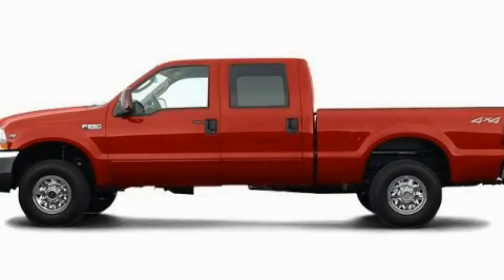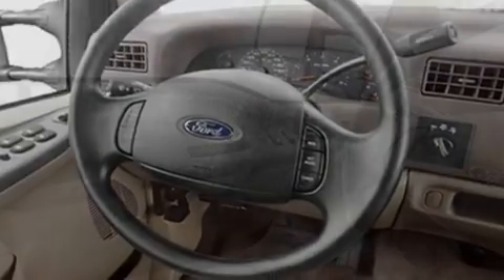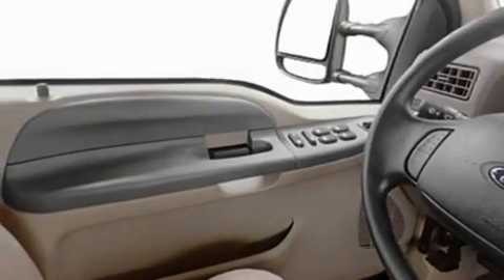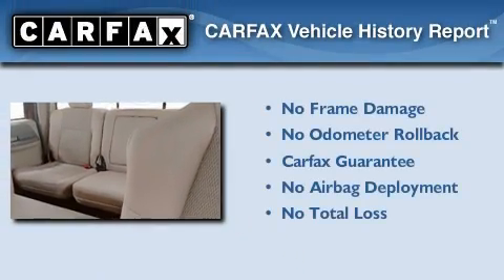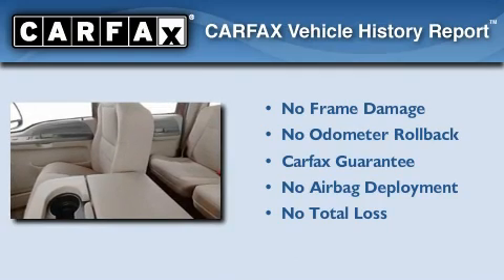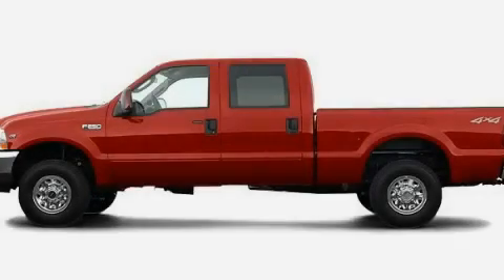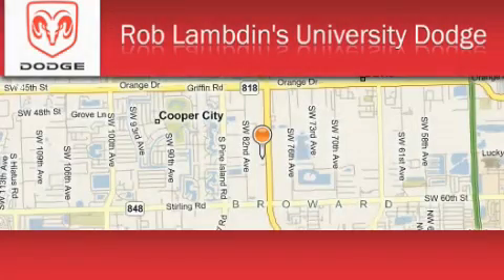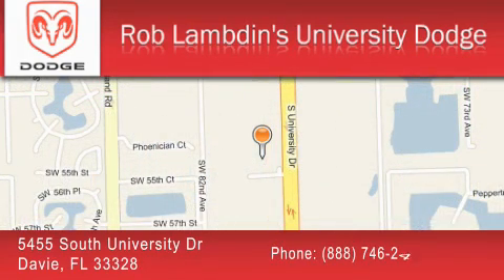2004 Ford Super Duty Hollywood FL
Year: 2004
 Make: Ford
 Model: Super Duty
 Engine: 8 Cyl - 6.0L
 Trans.: Automatic
 Exterior: Red

 Used 2004 Ford Super Duty Davie FL